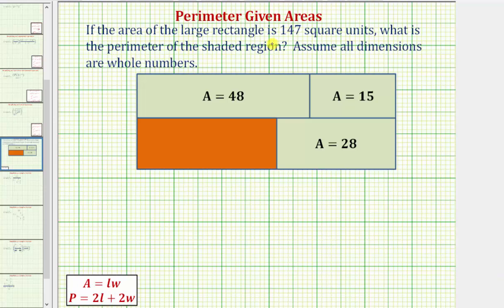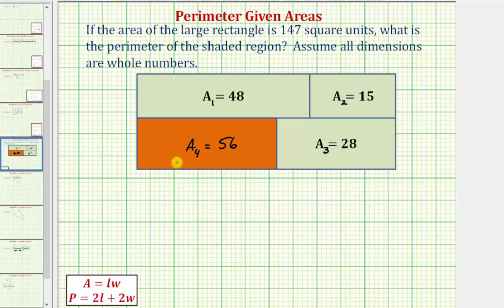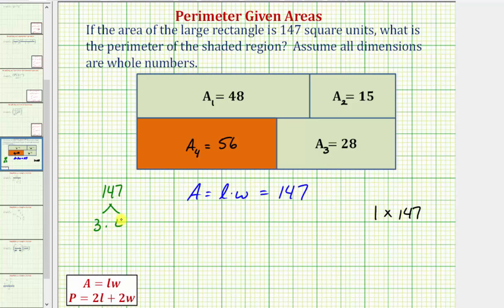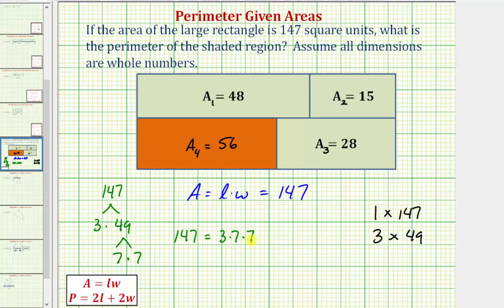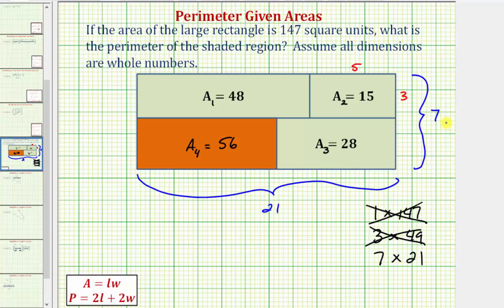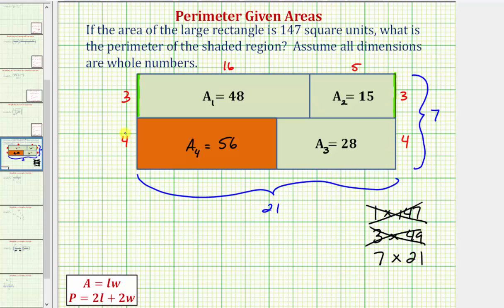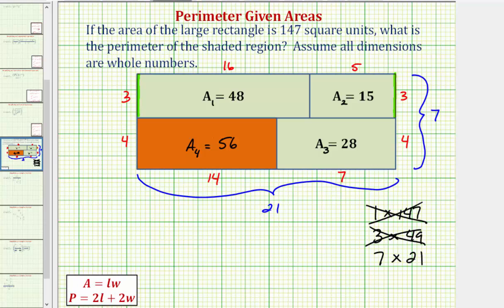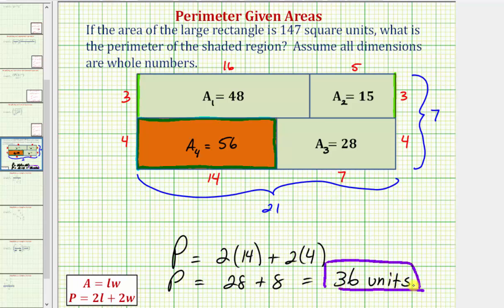Problem Solving with Area and Perimeter of Rectangles (Version 2)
This video explains how to solve a problem using area and perimeter of rectangles.